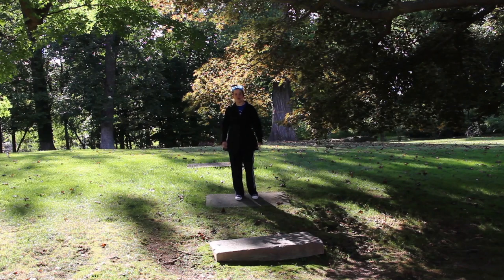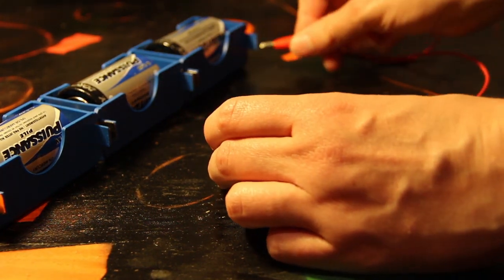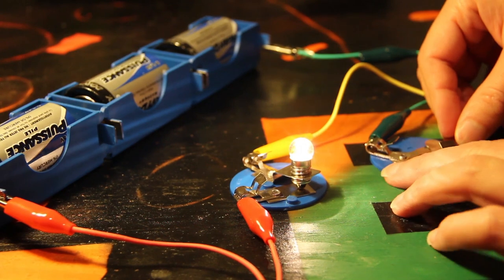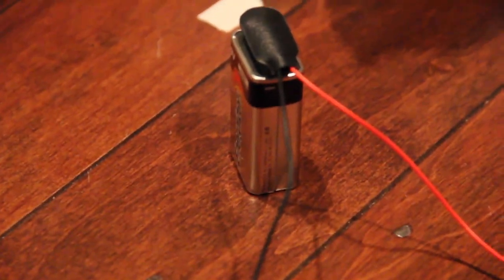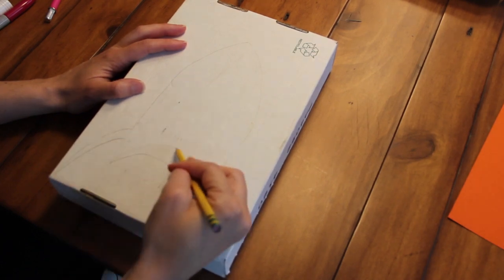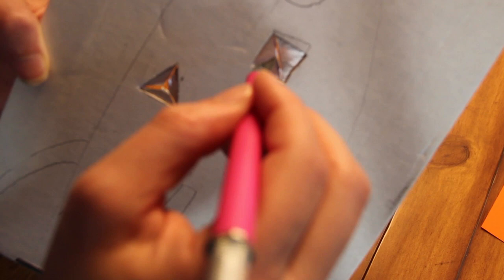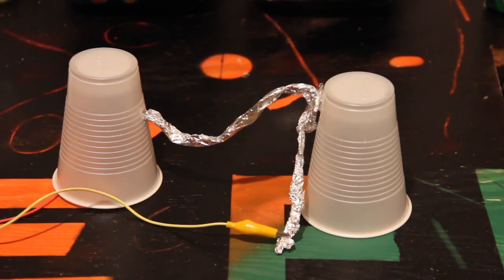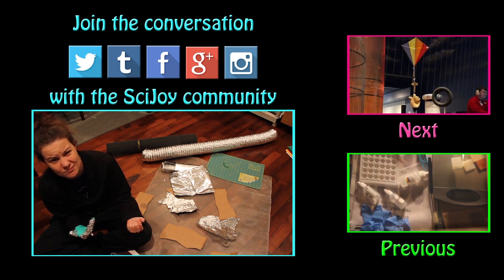Simple Circuit Games - Electrified Lava and Tabletop Buzzer Game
We take the childhood game "the floor is lava" and electrify it.
Using a simple circuit we can make the floor buzz or light up every time we step into the lava. When our foot is on the lava, it closes the circuit and a buzzer will sound. When it is on the cardboard, it is an open circuit and all is quiet.

There are so many other games and projects that can be imagined and made with this simple circuit from a tabletop buzzer game to an intruder alarm. If you create something, please share it will us.

You can use other buzzers, but be sure to check the voltage rating on them. Many are 3V and shouldn't be connected with a 9V battery.

Here is the amazon shopping list:

Sparkfun, Mouser, and Jameco are also good sources for electronics.